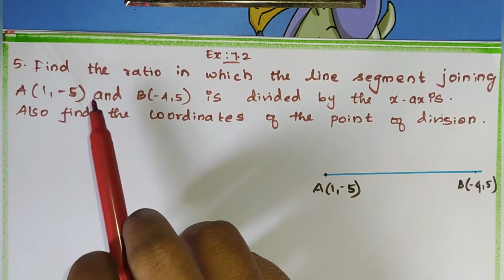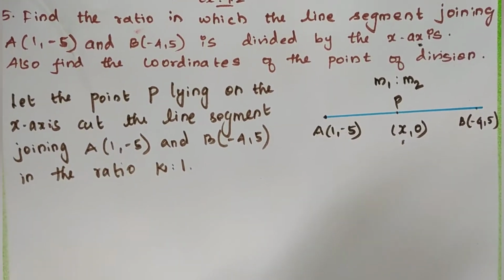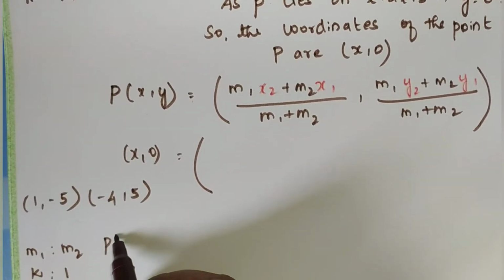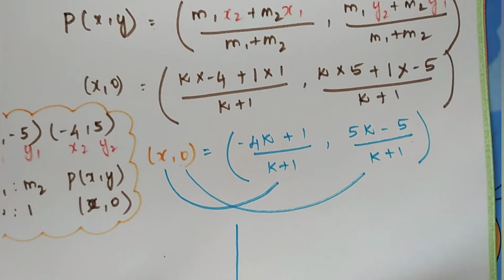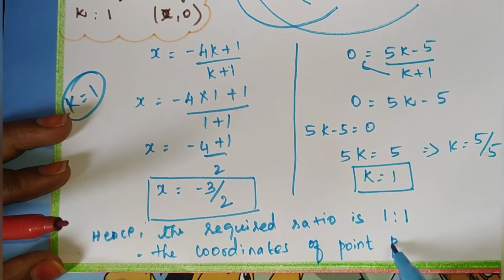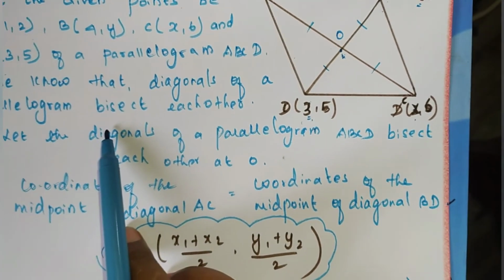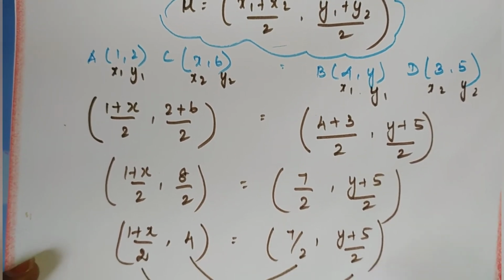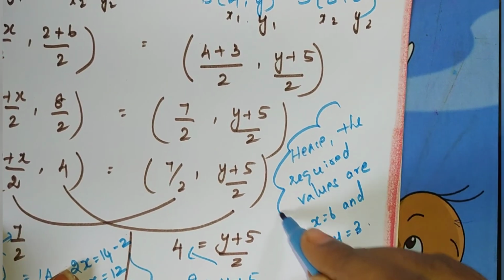Chapter-7 | Ex:7.2(Q.No-5 & 6) | Coordinate Geometry | Class-X STD CBSE || NCERT SOLUTIONS